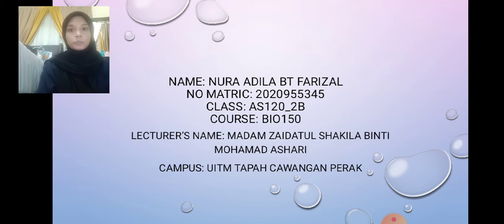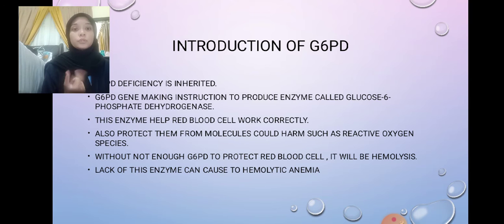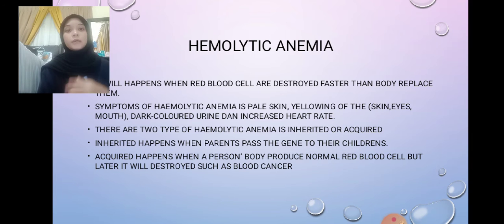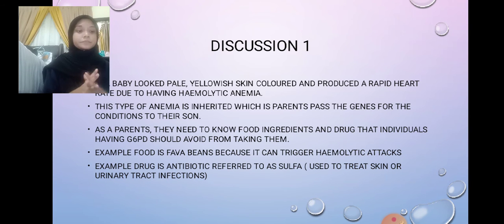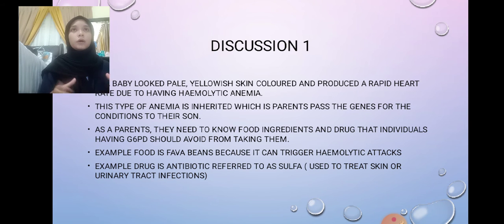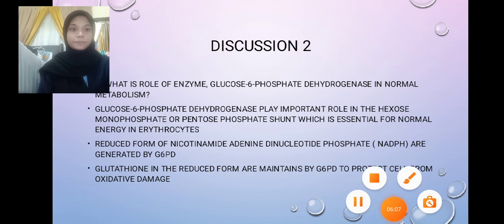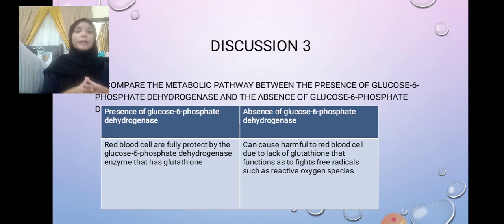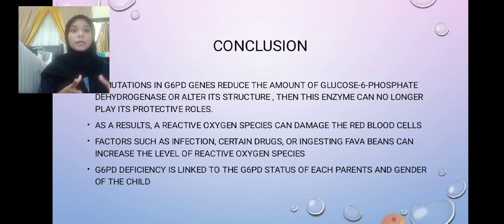January 16, 2021